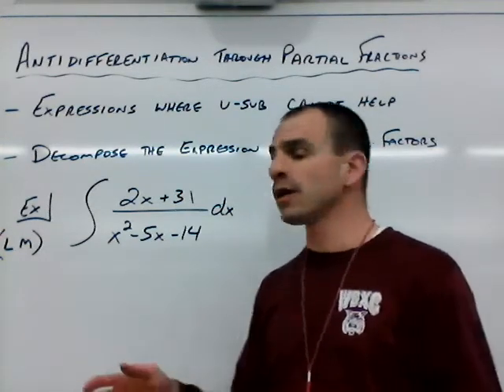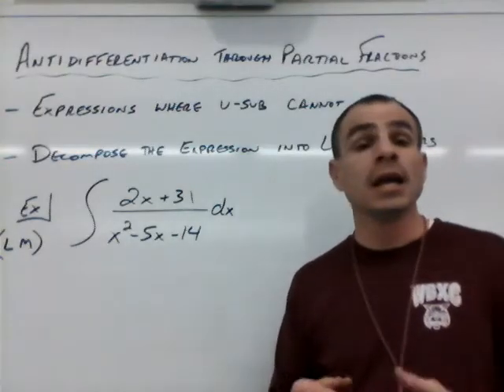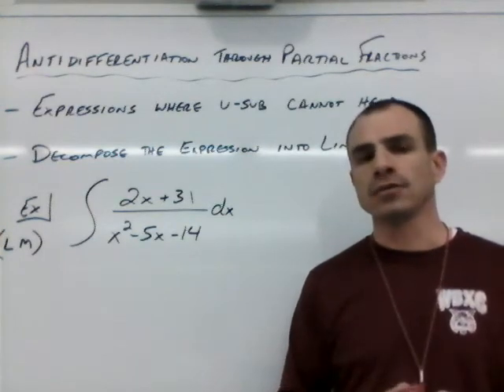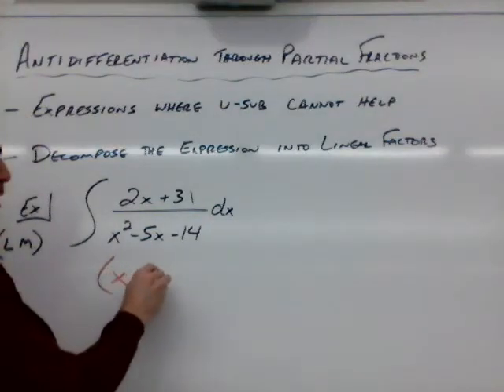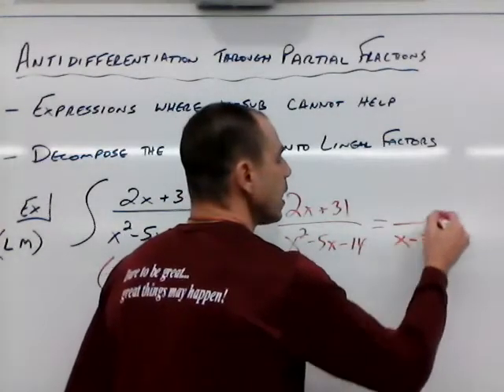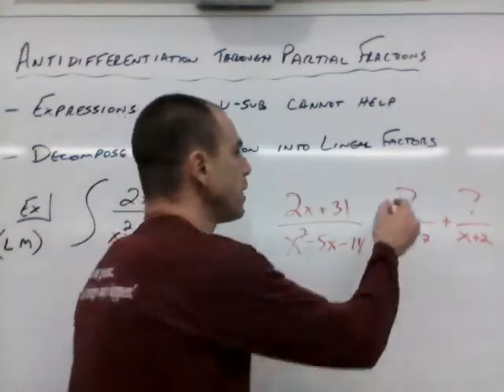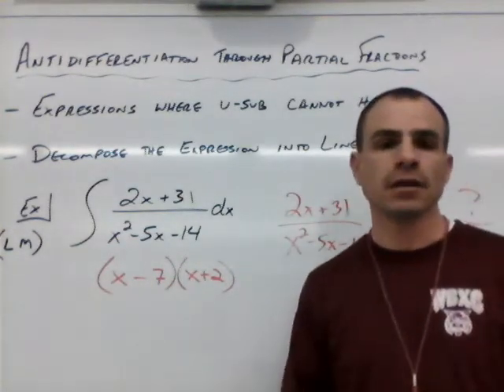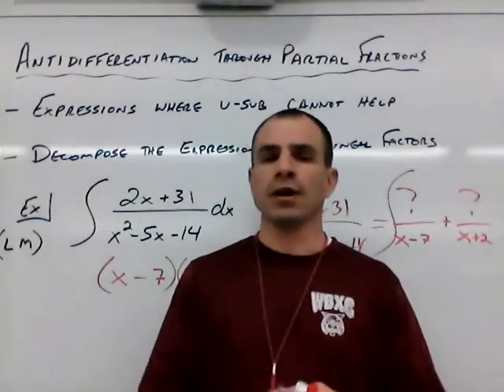Partial Fractions Introduction